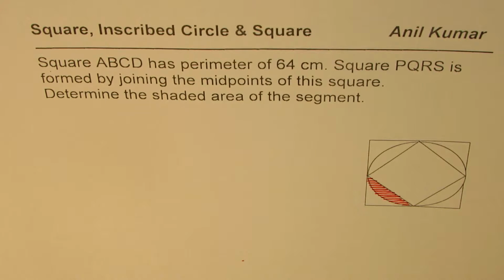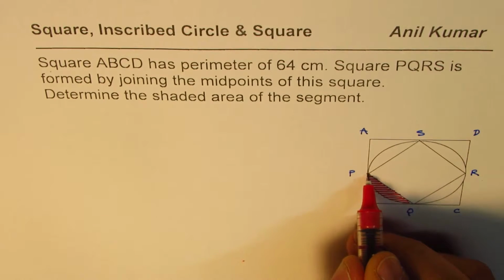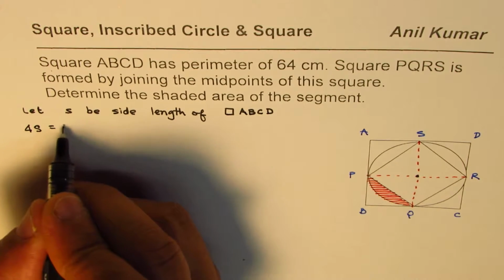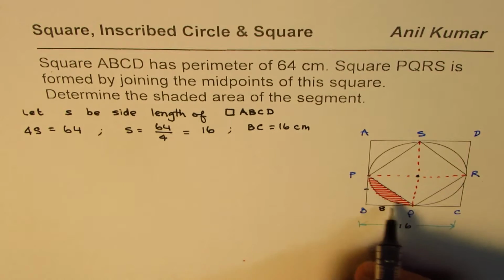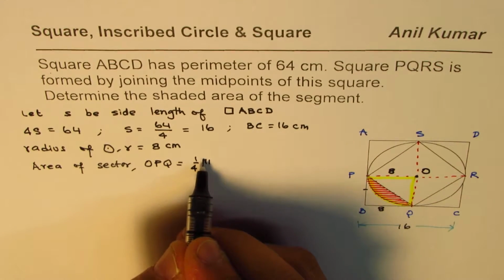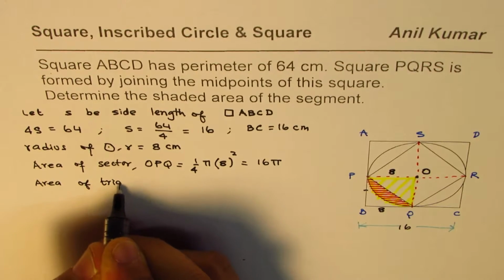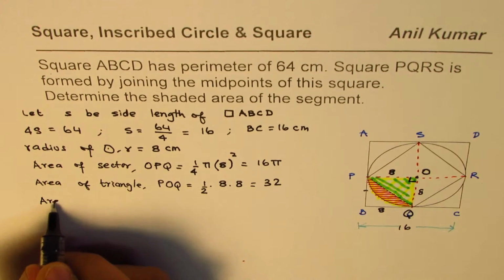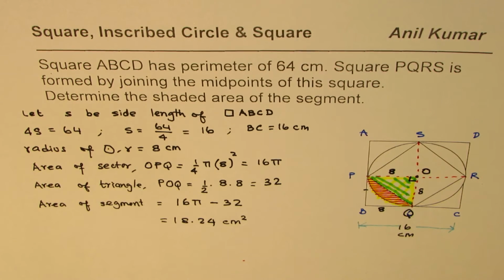SAT Area of Segment in Square Circle Combination | ACT -GCSE-EDEXCEL-SAT